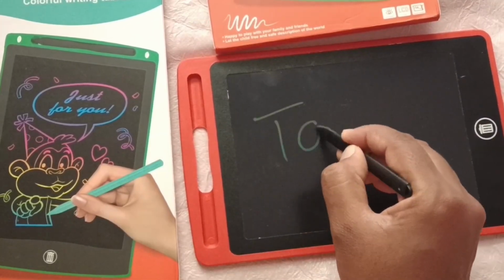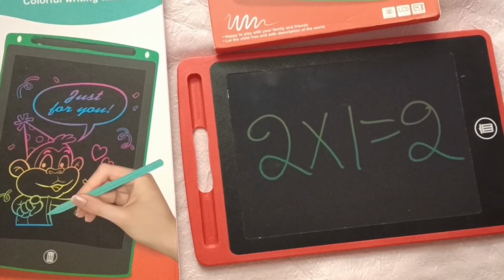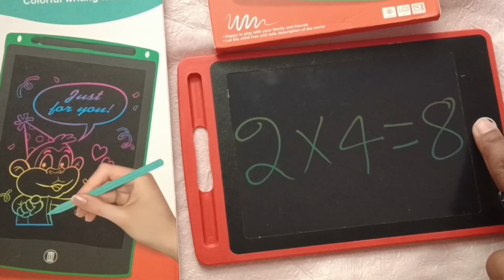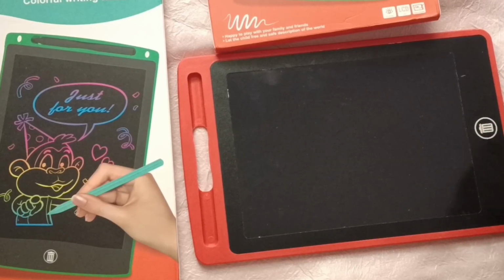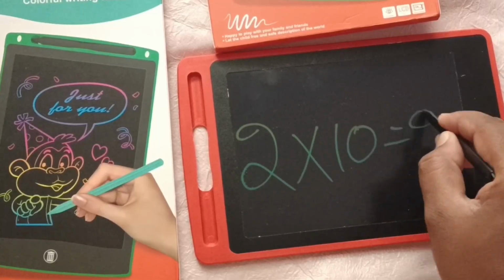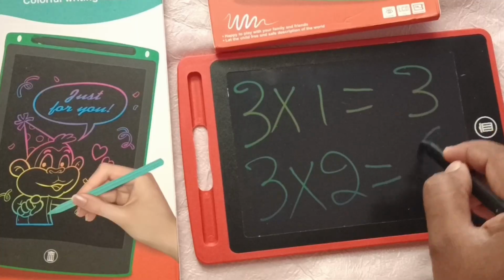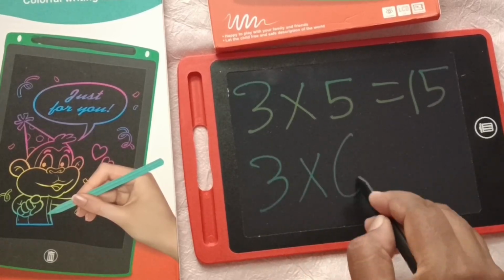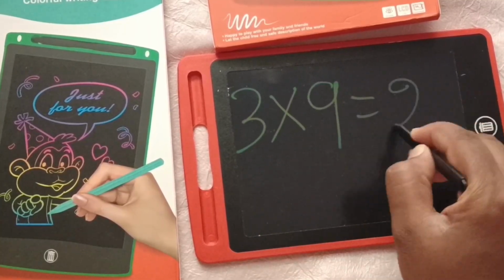Learn 2 & 3 Tables | Kids Learning | Multiplication Tables 2 & 3 | Preschool Kids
📚 Learn the 2 Table and 3 Table with easy reading practice for kids.
This educational video helps children learn and memorize multiplication tables in a simple and fun way. Perfect for preschool, kindergarten, and primary school students.
✅ 2 Table Reading
✅ 3 Table Reading
✅ Multiplication Practice
✅ Kids Learning Video
✅ Easy Maths for Children
A useful learning resource for kids, parents, and teachers.